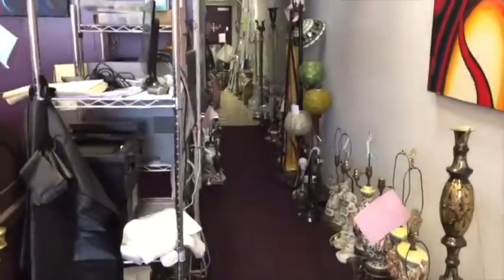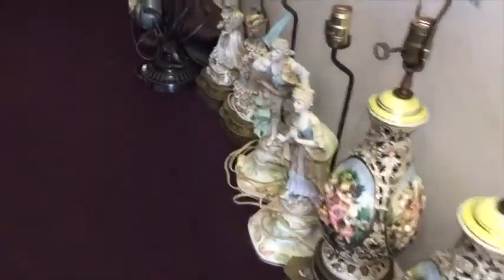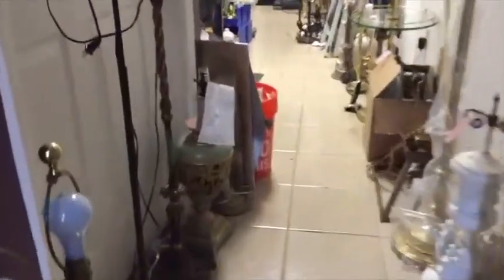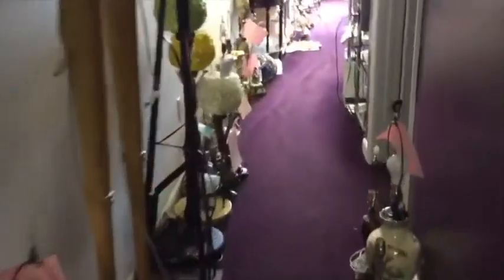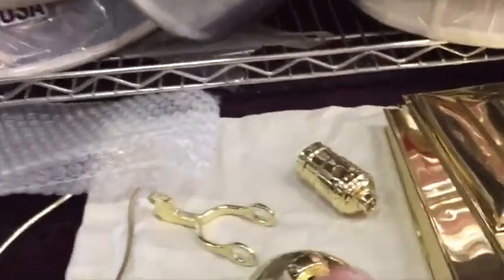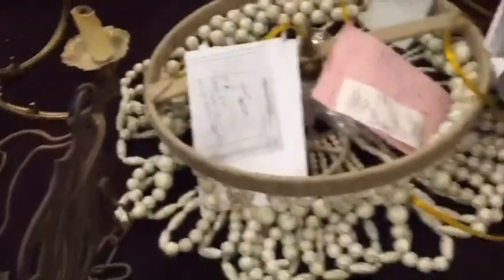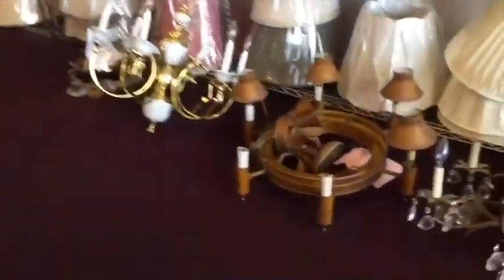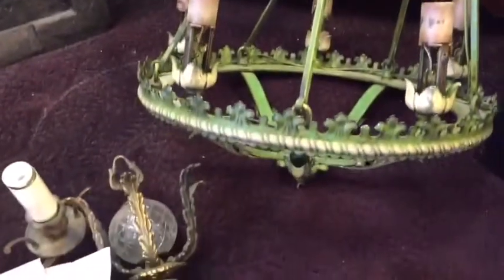Lamp Repair xxxxxxx | Chandelier Repair | Custom Lampshades | Antique Lighting Restoration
Lamp Repair - Chandelier Repair - Custom & Stock Lampshades. 175 Rock Rd.

Shades of Soho is not your typical lighting store. We only sell our own products that we design and create in our store.

We sell lampshades, lamps, sconces, and chandeliers. We can reconfigure something into the light of your dreams or we can create something for you from scratch. We also do all kinds of lighting repairs and restoration work.

STOCK & CUSTOM LAMP SHADES
All lamp shades are made on the premises of our Glen Rock store. We stock a variety of lamp shades and can also build custom lamp shades.

LAMP AND CHANDELIER REWIRING & REPAIR
We re-wire and repair most portable lights for the interior as well as exterior of your home, specializing in antique lamps, sconces and chandeliers.

LAMP SHADE RECOVERY
We can re-cover any fabric-lined lamp shades, as well as some hardback lamp shades. We can use our own fabrics and trims, or you may supply us with your own.

Make your vintage lighting fixtures beautiful again! We offer services for every design and scale, from antique lamps to turn of the century chandeliers.